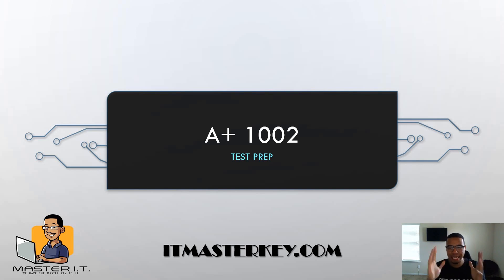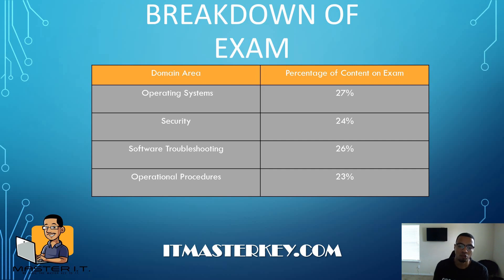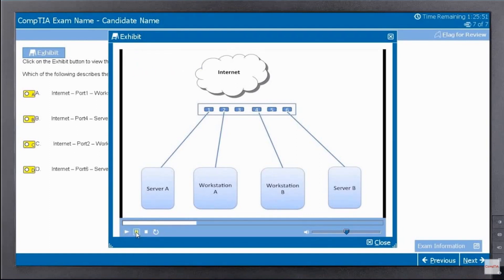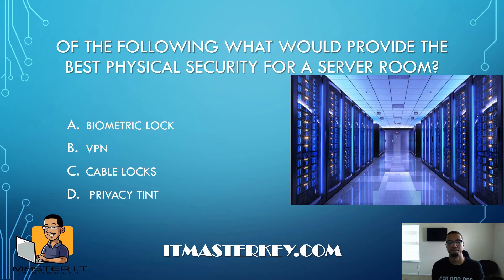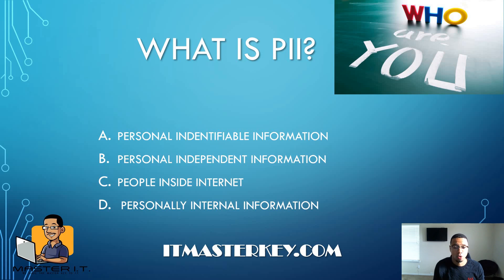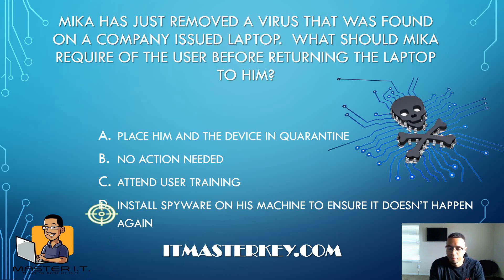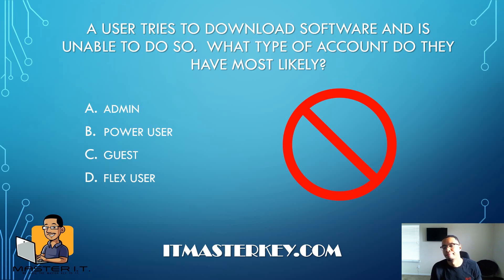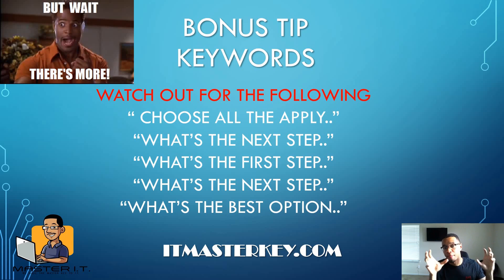COMPTIA A+ 220-1002 PRACTICE QUESTIONS | WHAT TO EXPECT ON THE NEW A+ EXAM By Tech Professor